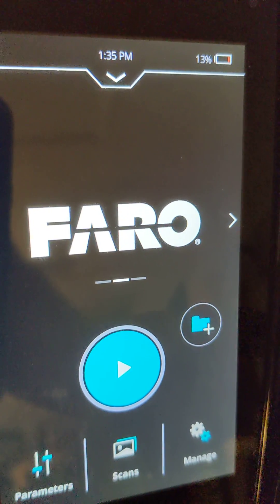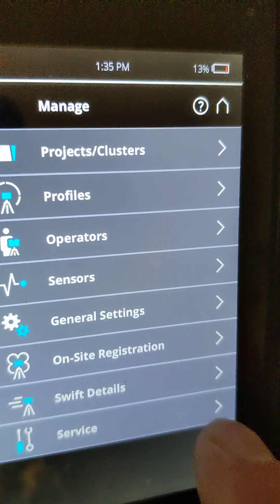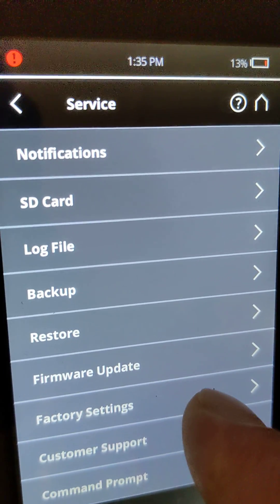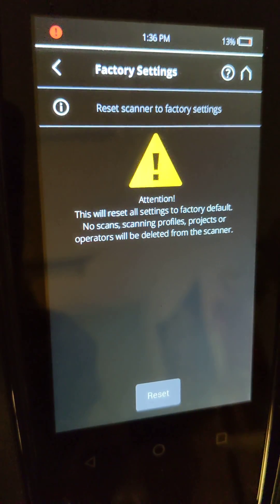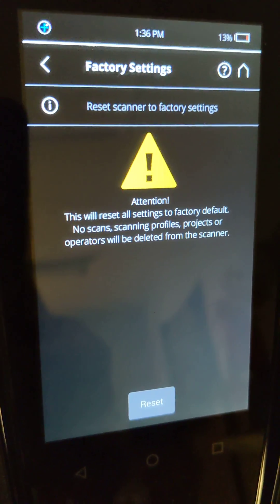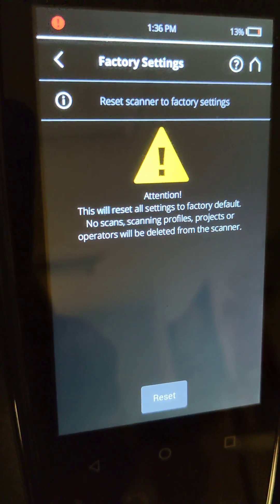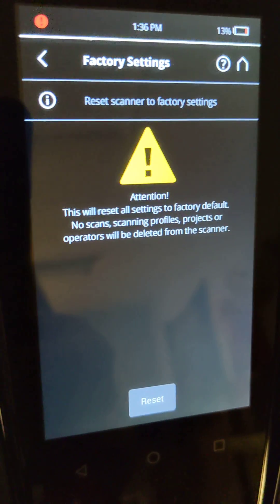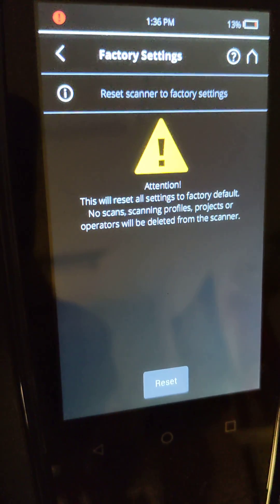FARO Focus3D Laser Scanner S150 or S350 Factory Reset - Restore Factory Settings Walkthrough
This Atlantic Laser Scanning Services FARO Tutorial details how to Restore Factory Settings on a FARO Focus S150 or S350 unit.